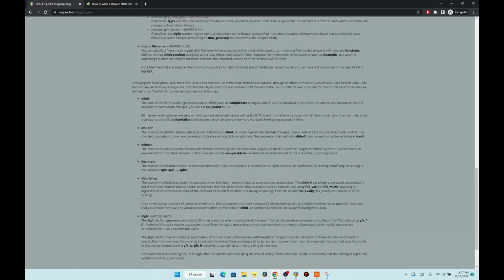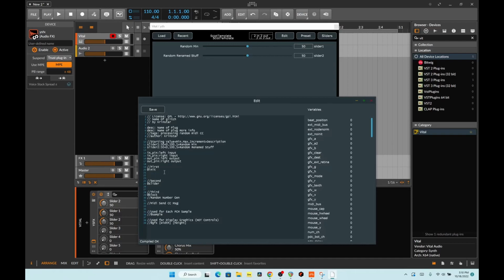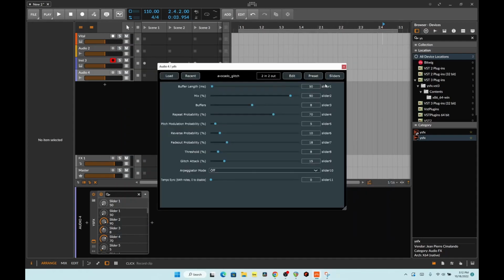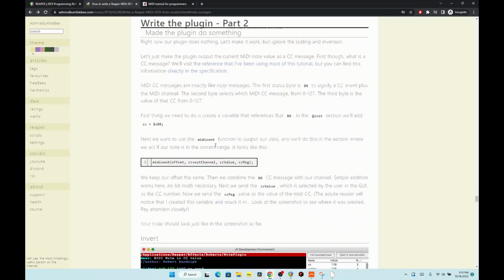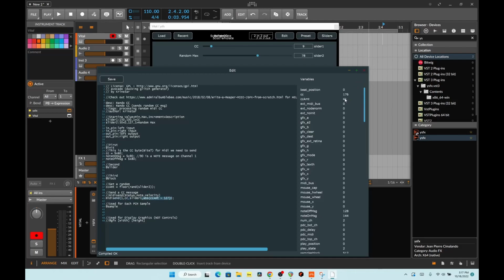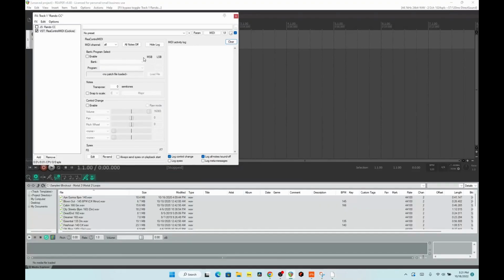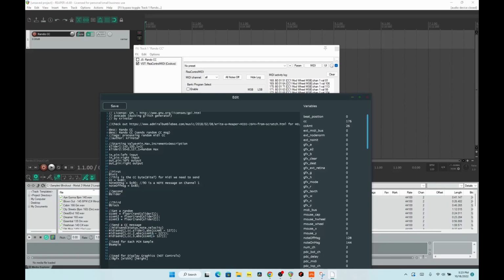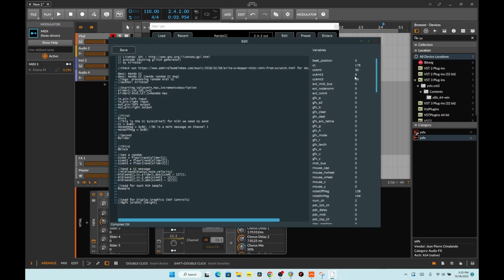Creating a JSFX Midi CC modulator from scratch for Bitwig/Reaper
I try to explain my thought, and how I wrote something that sends random CC Messages to another Modulator in Bitwig.